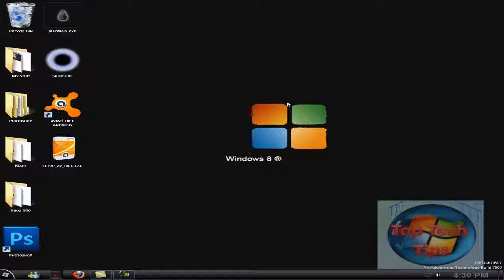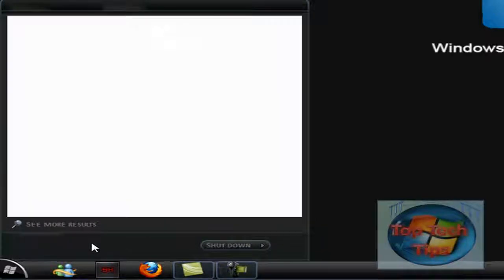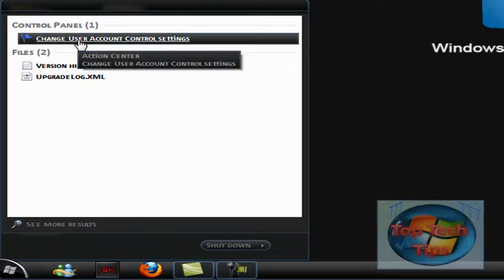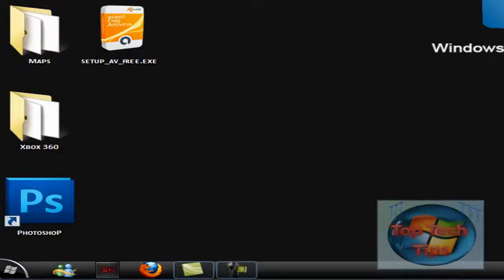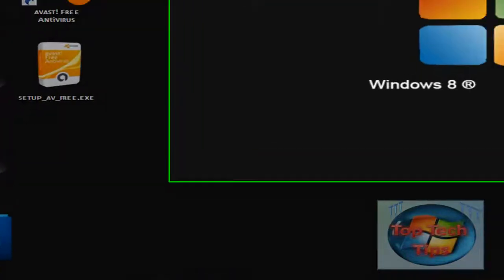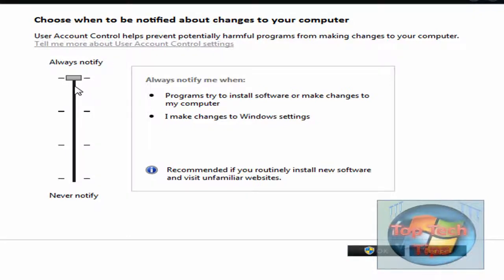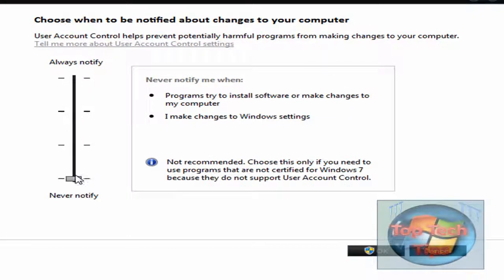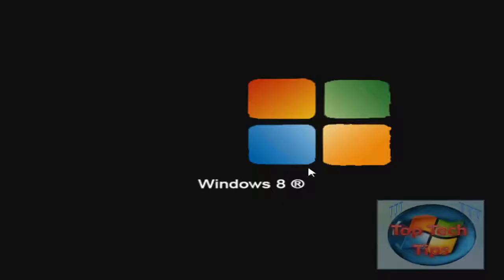How To: Disable User Account Control (uac)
In this short tutorial I will be showing you how to disable User Account Control (uac).

Steps
1. Search UAC in the start menu
2. Click change settings
3. slide to never notify
4. Apply and restart